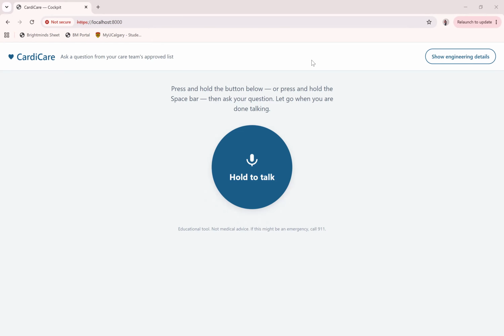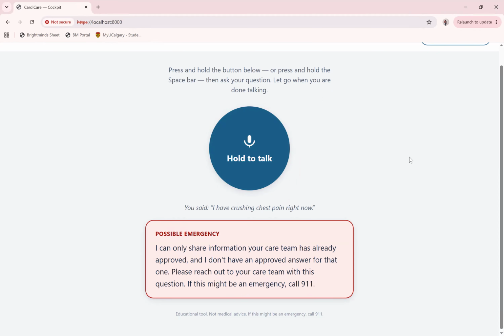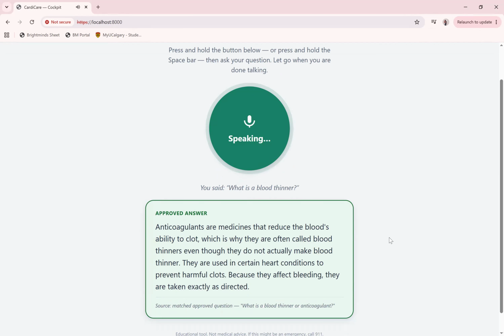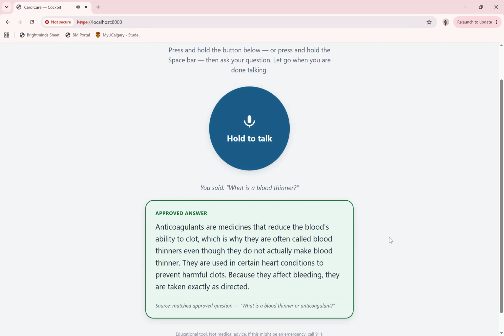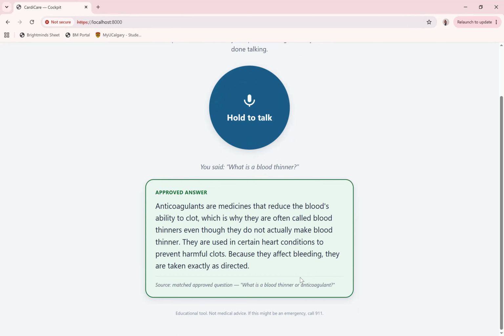Cardicare Demo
In this demo, we demo how to use embedded devices to answer patient questions in the Cardicare setting.

This demo is made by Isha Goyal under the WISE Internship Program.